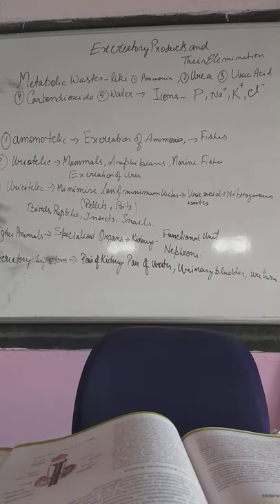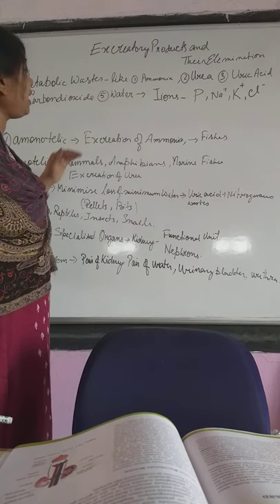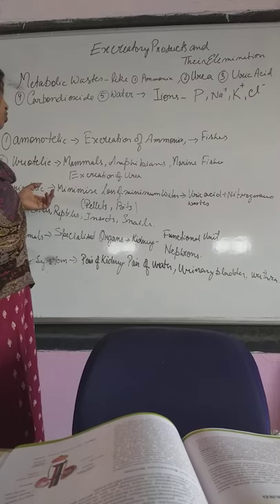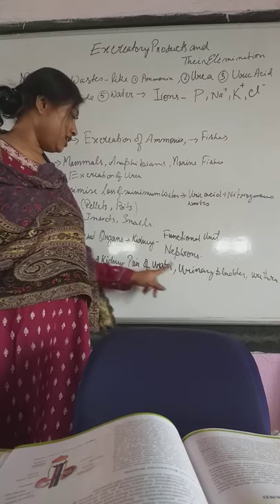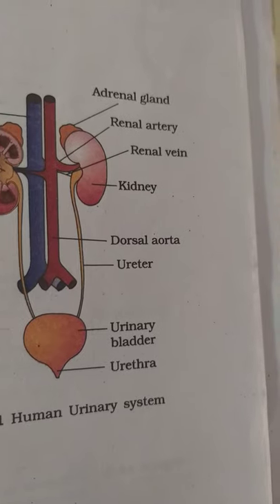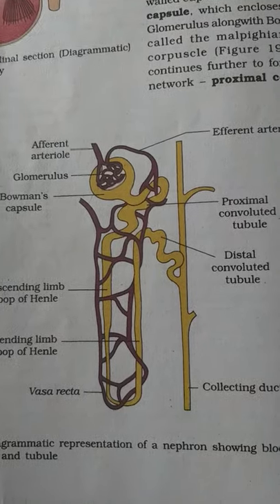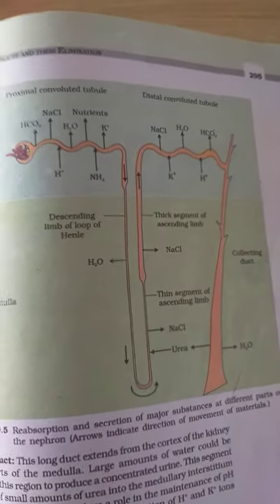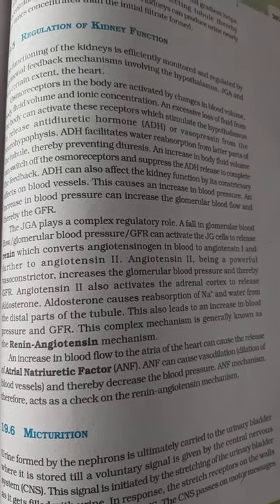Excreatory system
structure of kidney function